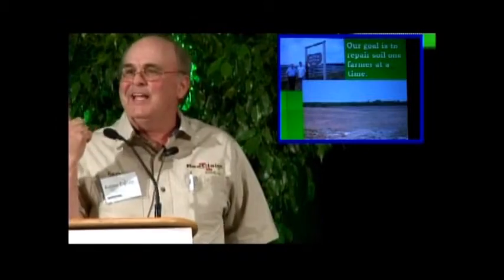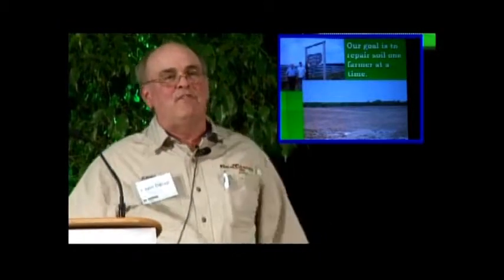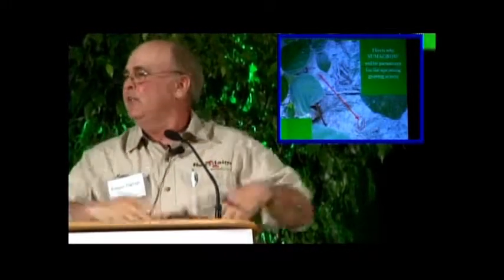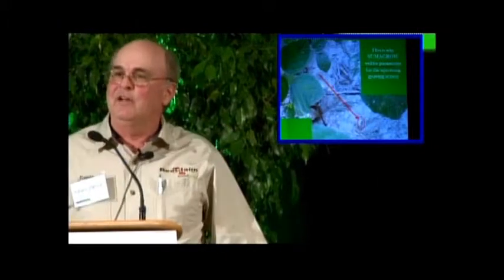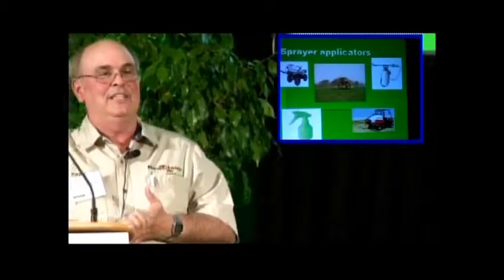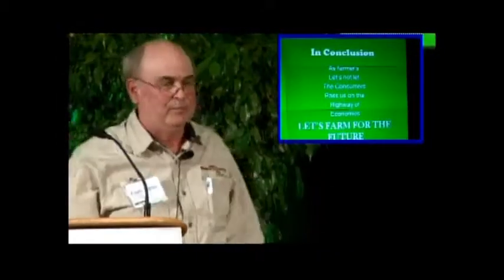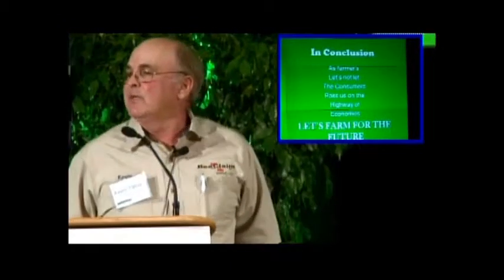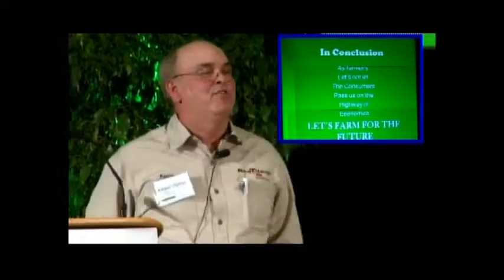How to Grow with Earthcare Sumagrow Farming for the Future by Kevin Delap- Part 5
Corn results with Sumagrow product:

Michigan State University, over a two year period (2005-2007) conducted greenhouse studies comparing the results from corn treated with just SumaGrow, plants treated with SumaGrow and fertilizer, and plants that were treated with just fertilizer. The results were astounding

Two Rivers FS, Inc conducted a field trial to determine how effective SumaGrow was when used in conjunction with fertilizer as compared to corn treated with just fertilizer. The results were very encouraging.

Alongside the normal corn trials, SumaGrow alone was tested against a control (no treatment) on corn silage. There was a 16.4% increase over the control resulting in over $3,000 profit for the farmer.

20 acre plots were tested to compare the performance of conventional fertilizer against SumaGrow used in conjunction with fertilizer. The results were astounding.